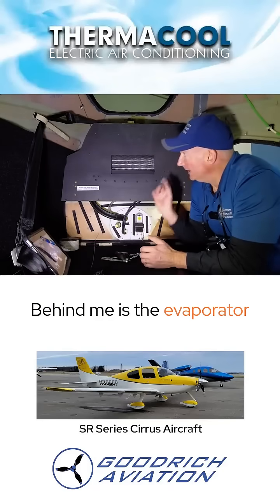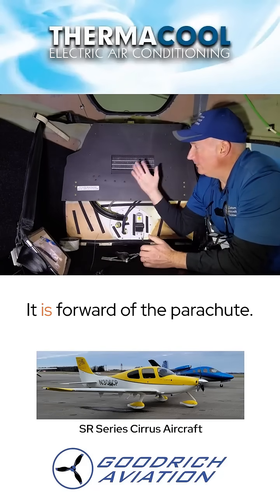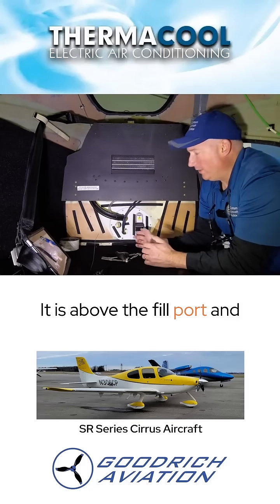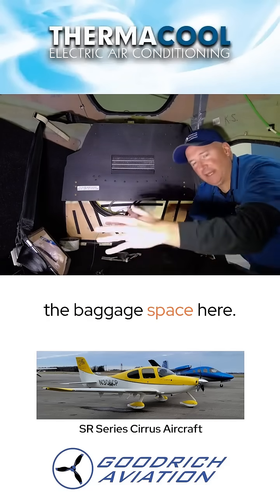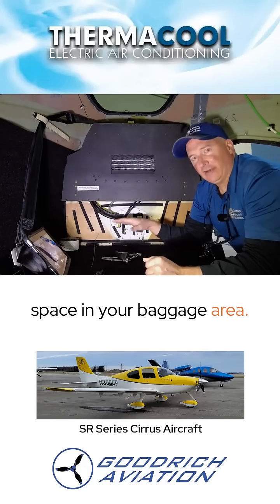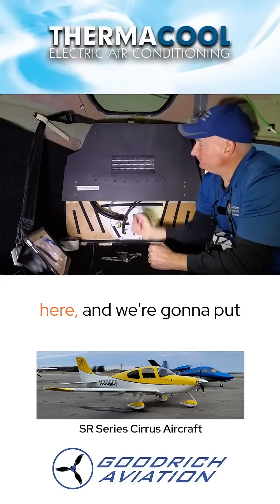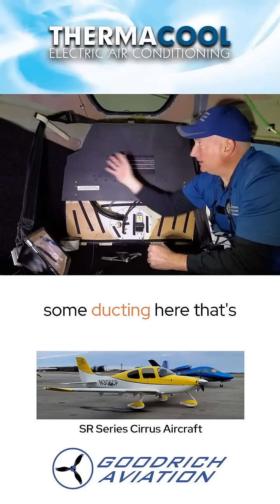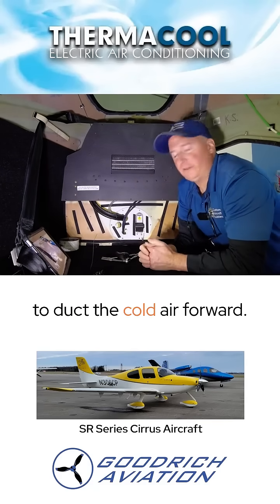Thermacool Air Conditioning Installations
Feeling the heat on the taxiway? Try Thermacool Air Conditioning for your plane.

This is a clip from our popular installation video for the SR Series Cirrus Aircraft to show where the components (including the compressor, control, and condenser) are installed in the rear fuselage.